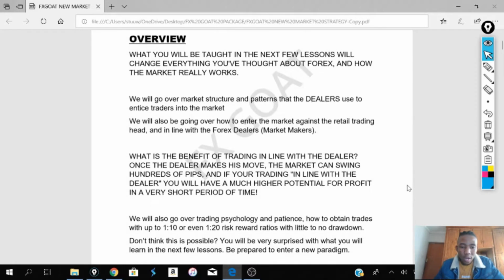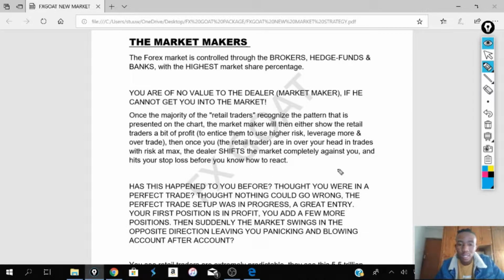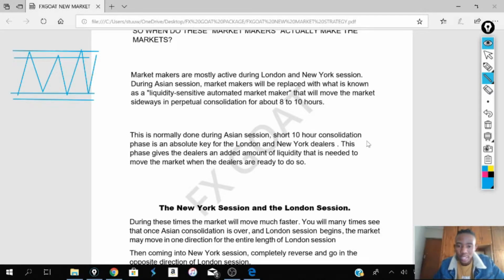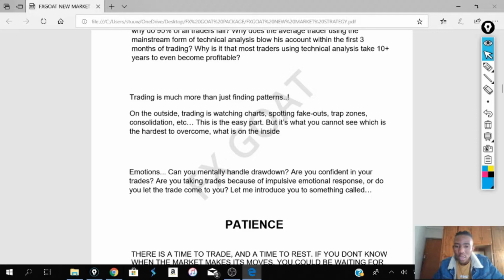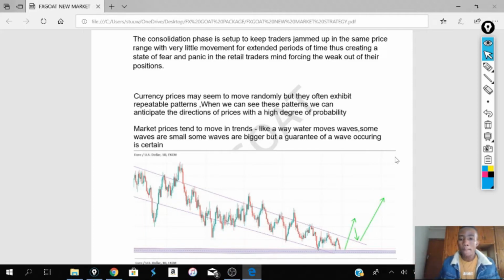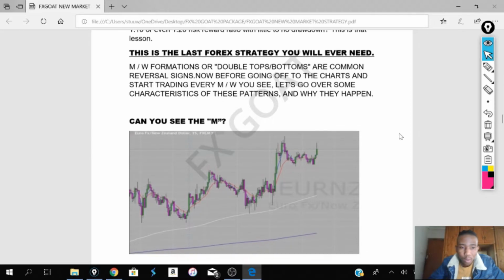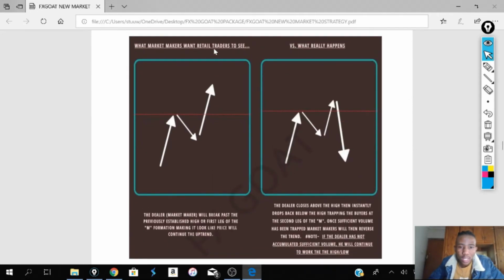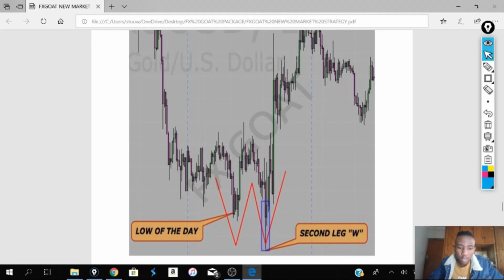FX GOAT New Market Strategy pt 1